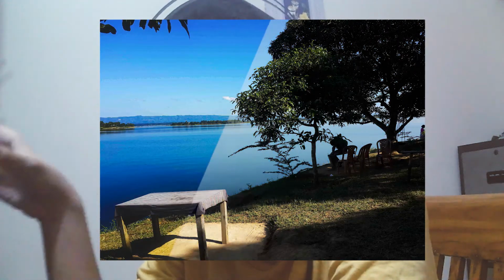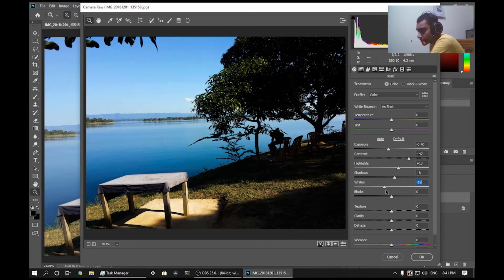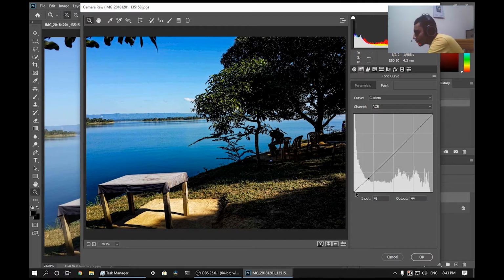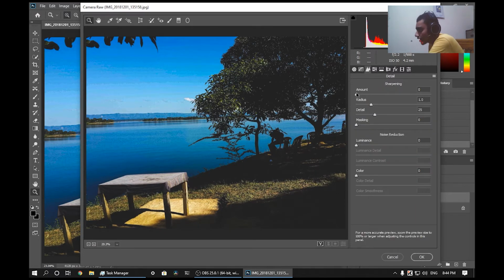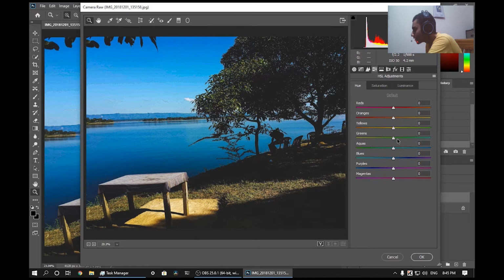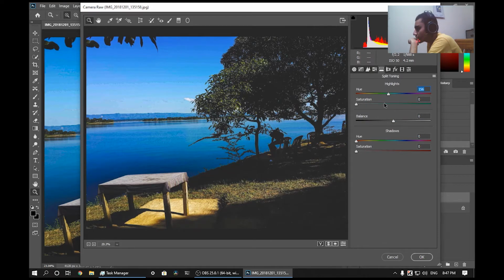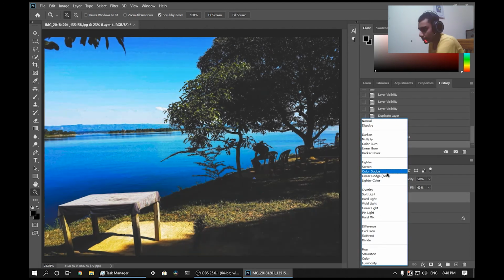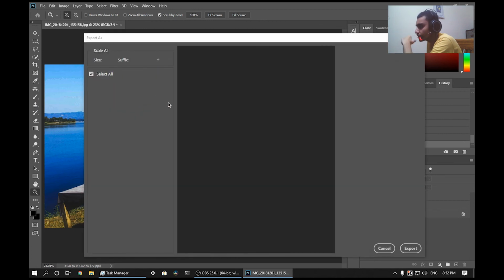Editing Blue Landscapes in Photoshop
Hey sup guys, my name is Shahriar. Here I showed you how I edit a photo using Photoshop and I learned a lot of these from Peter McKinnon. And sorry for the poor camera quality. That will be improved.

About me:
I am an 18-year-old creator and I do photo editing, video editing, color grading, graphics designing, and all of these in Photoshop, Premiere Pro, After FX, Da Vinci Resolve, Audition and more.